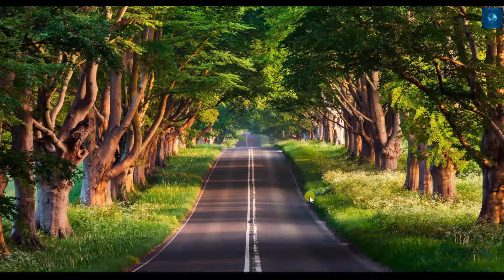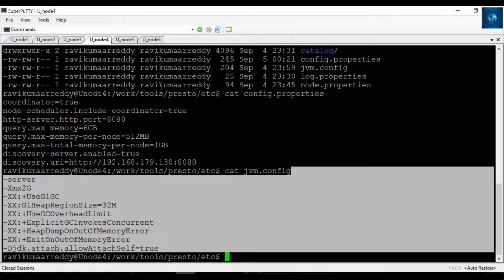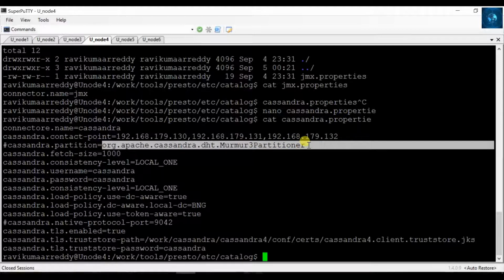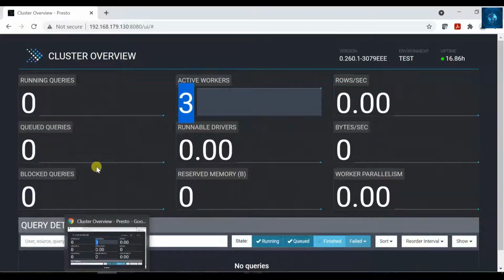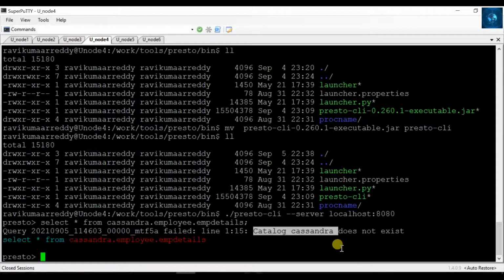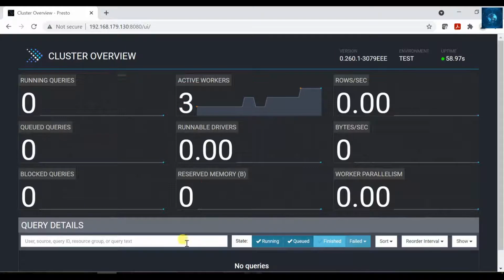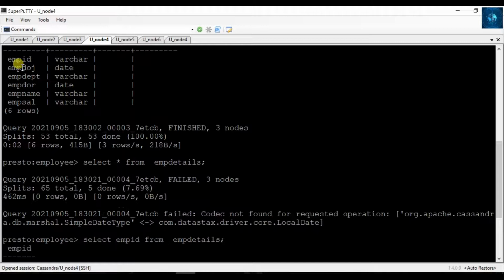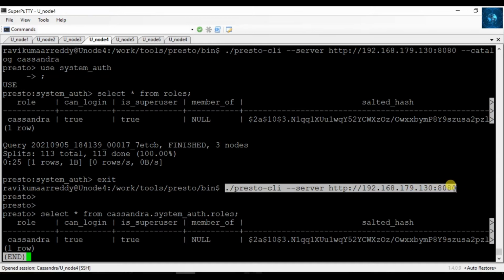How to Connect Cassandra from Presto